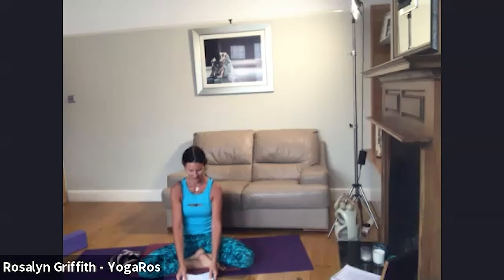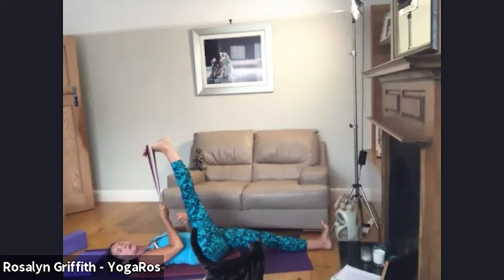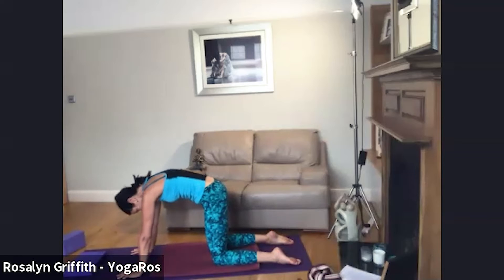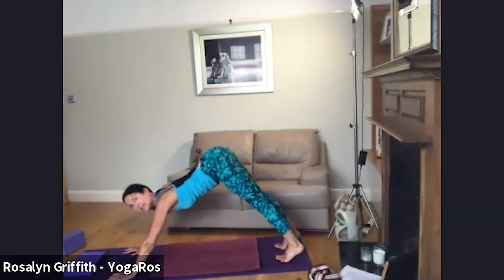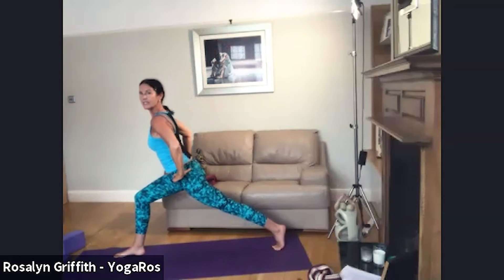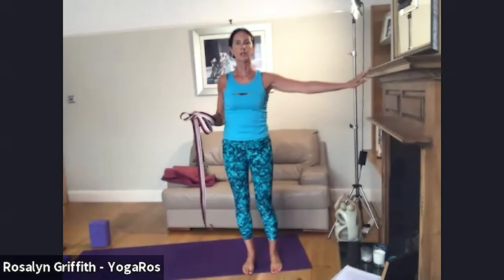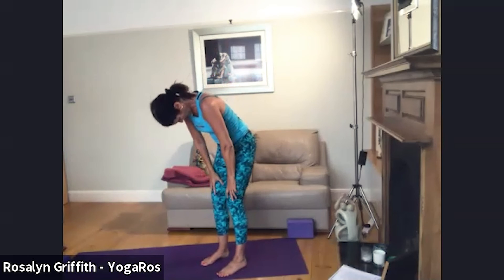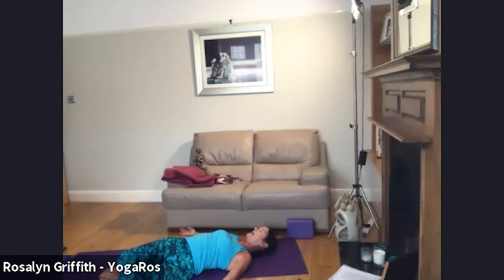YOGA OPEN YOUR HIPS & BALANCE (Zoom Recording)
Practice Yoga Safely with Clear Guidance while at Home. Enjoy this hip and hamstrings releasing session using your yogabelt to assist poses like Supta Padangusthasana and in Standing Balance Hasta Padangusthasana. Practice also features Warrior Two and Trikonasana leading into Ardha Chandrasana half-moon balance.